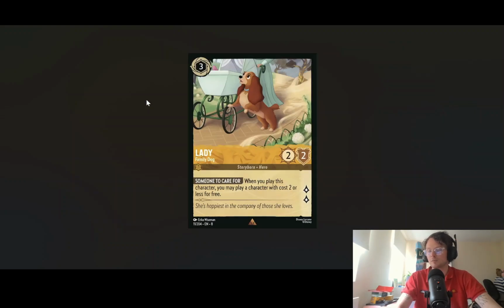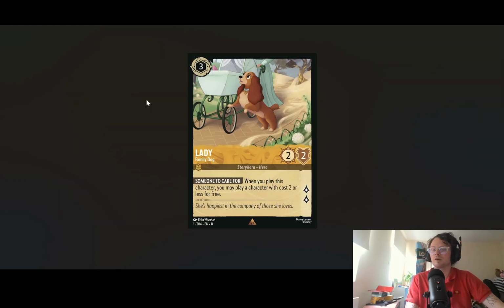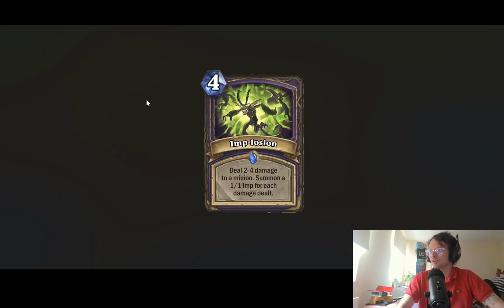Lorcana: My Amber Steel Aggro List.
Sorry for any bad audio sounds. Still figuring out this microphone!